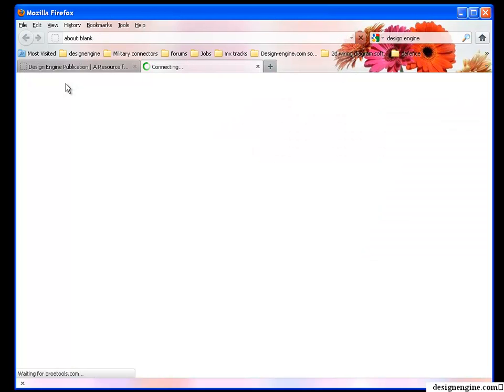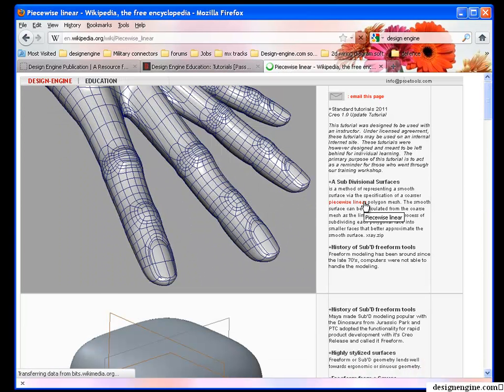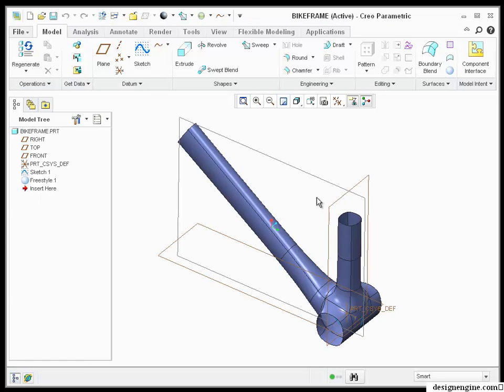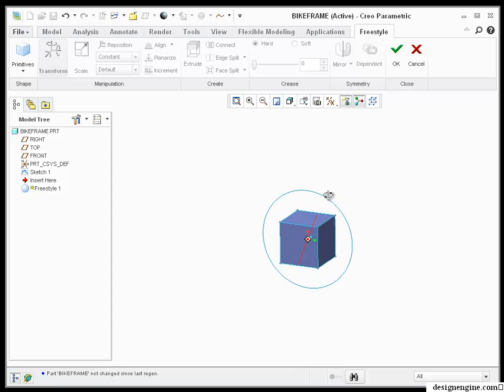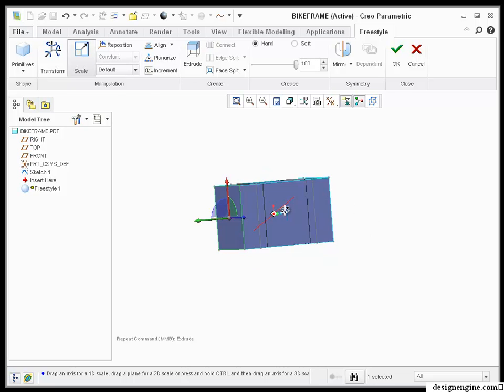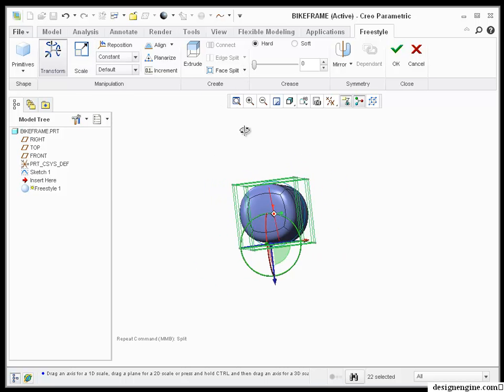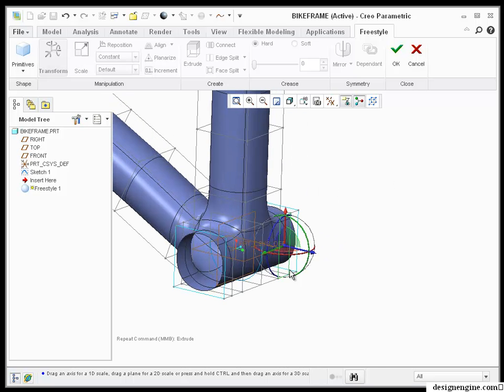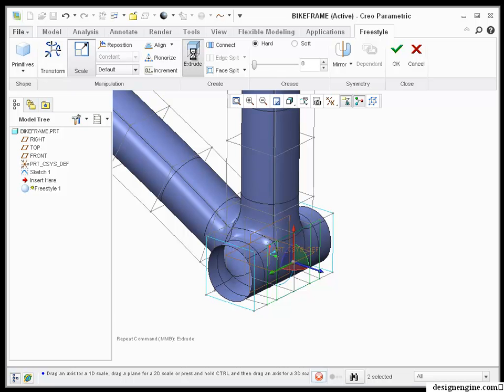Creo 1.0 - Bicycle Bottom End Bracket | Design Engine using Creo Freestyle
Design Engine Education is, hands down, the world leader in delivering high-impact courses for 3D professionals, industrial designers, mechanical engineers, draftsmen, mechanics, and game designers alike. We are less about the software and more about technique, which delivers higher software comprehension and retention. We don't just teach the software; we teach design and engineering. We have a proven track record, having trained over 2,000 industry professionals from Motorola, Caterpillar, John Deere, Harley Davidson, and NASA -- just to name a few.

Freestyle tutorial; bicycle bottom end bracket created using Creo 1.0 freestyle software that comes stock with Creo 1.0.  Subdivisional surfaces offer a new workflow for developing form, or obtaining complex surfaces and ergonomic shapes with ease. We look forward to hearing from you!